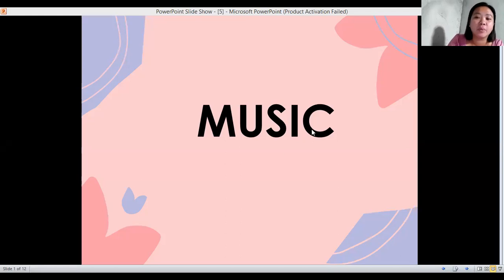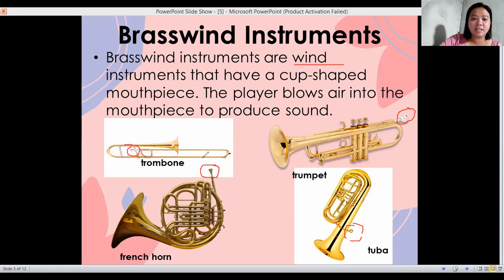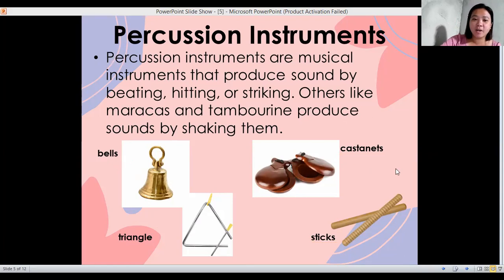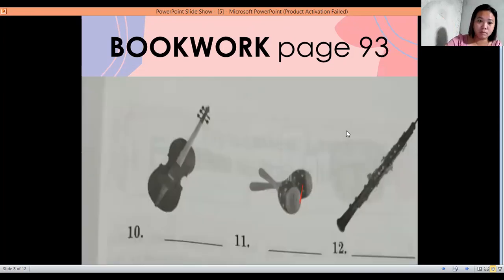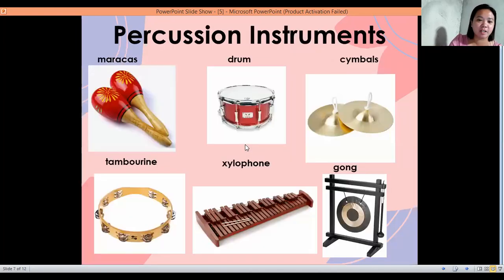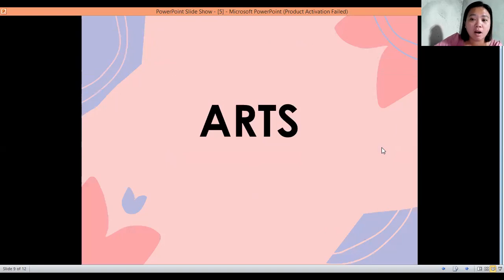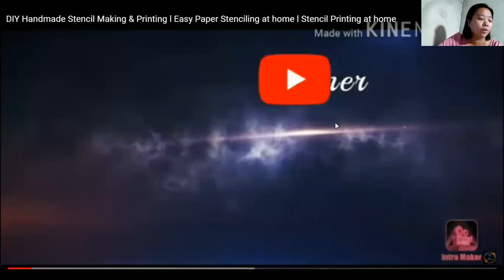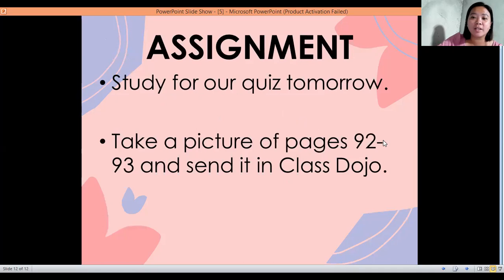MUSIC/ARTS (FEB. 23)